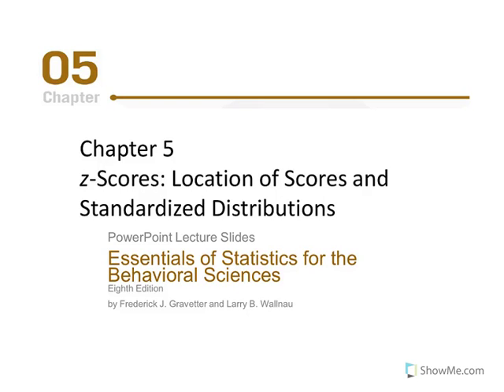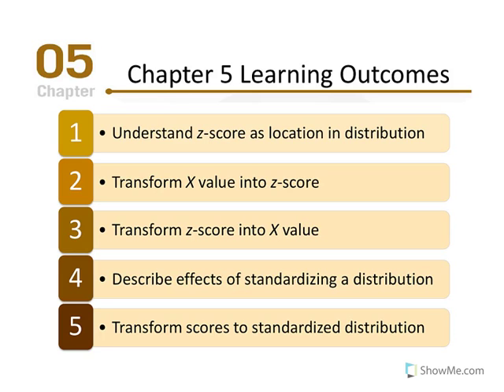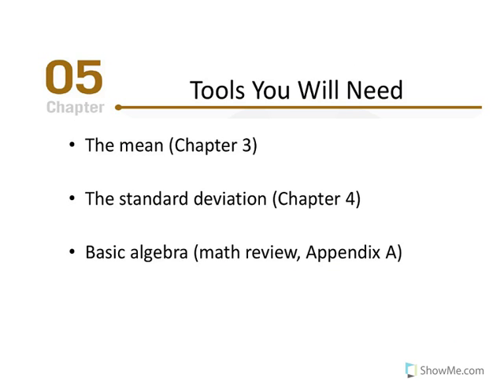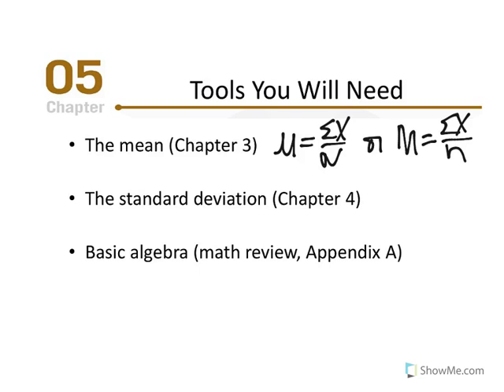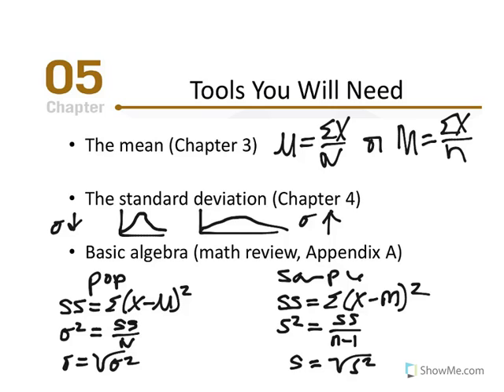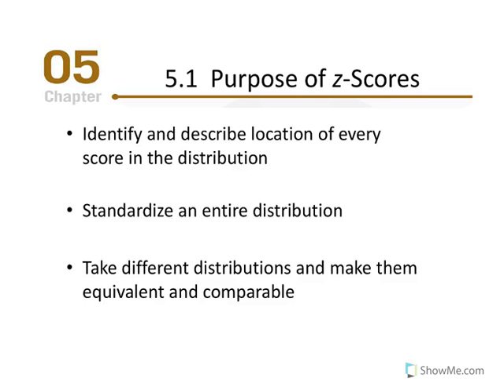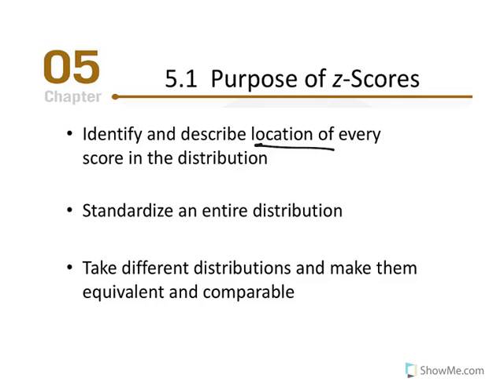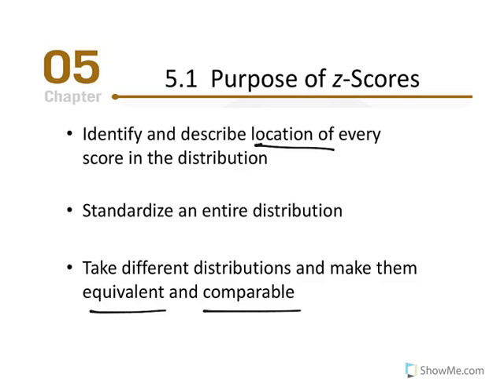Chapter 5 Part 1